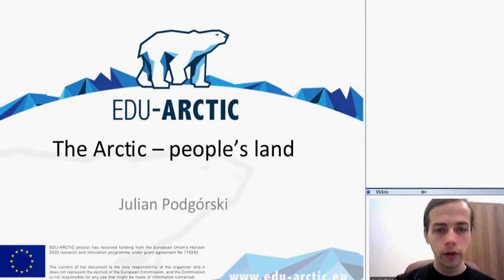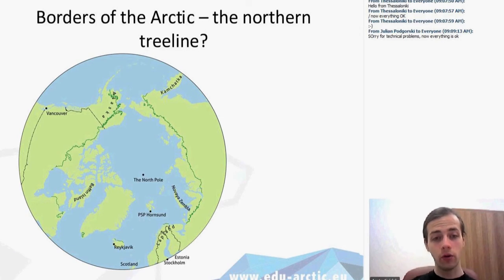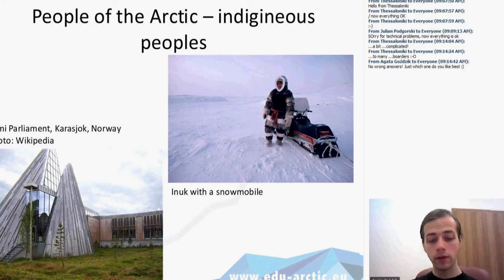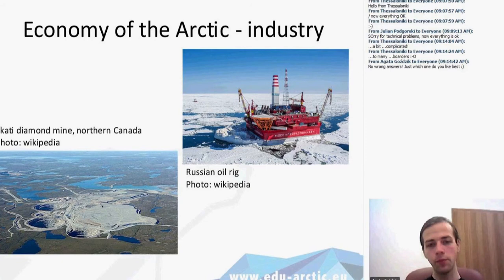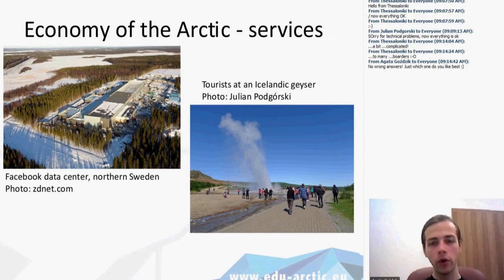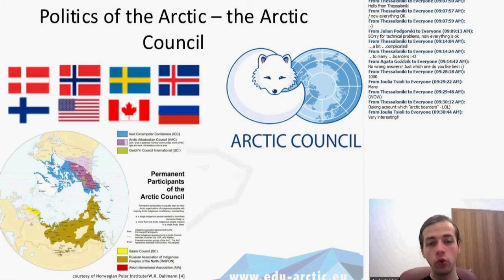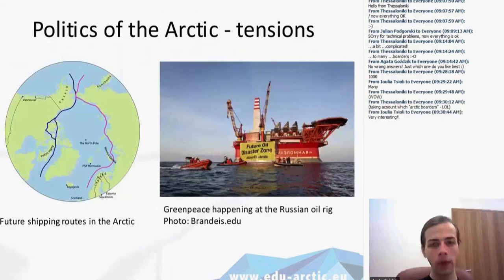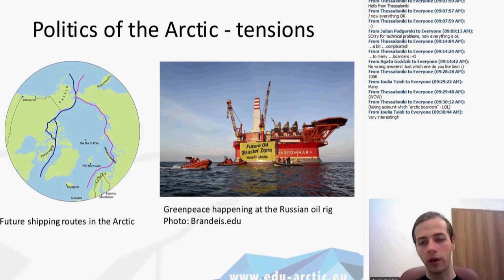The Arctic, people's land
We all know, that the Arctic is in the north, but where exactly? Which countries lie in the Arctic and how big parts of them? How many people live in the north and what is their occupation? Recently, the Arctic Region is gaining economical and political significance. Travelling there has also became easier. It is good then to be aware of human activity in this corner of the world. During the lesson you will learn how are the borders of the Arctic drawn, and which peoples inhabit it. We will also touch on northern politics and economy.

Presenter: Julian Podgórski